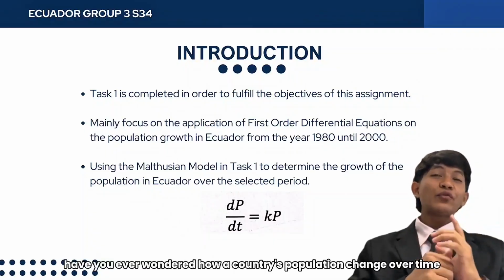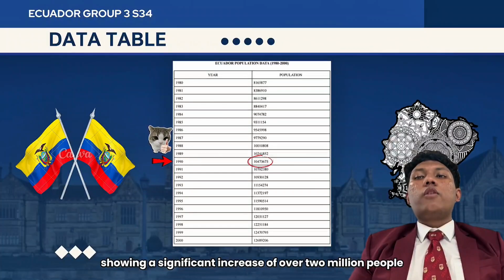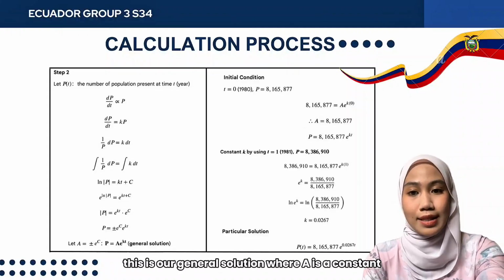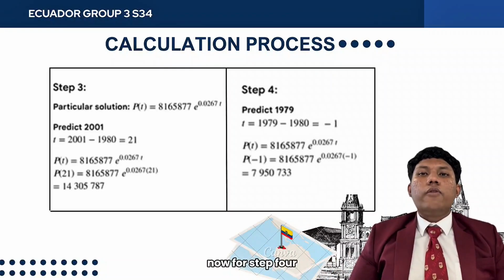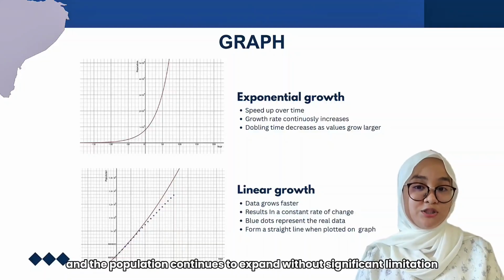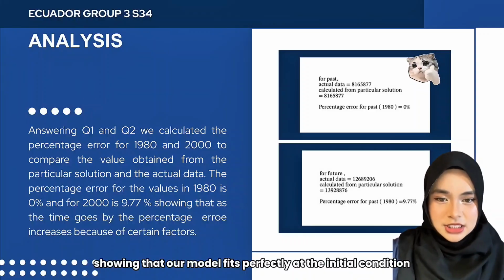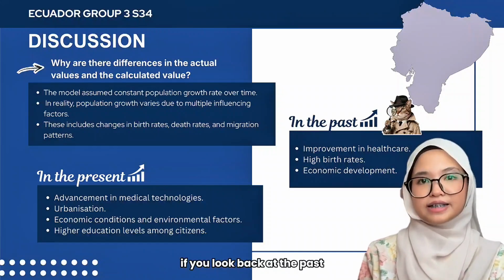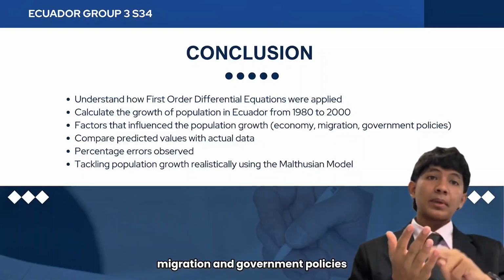S34_G3_Video Task 1